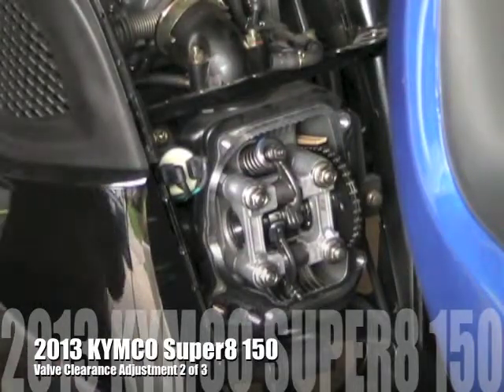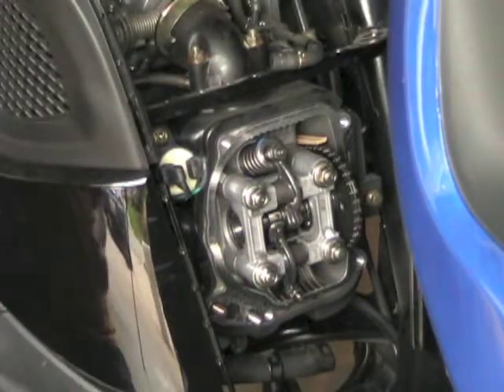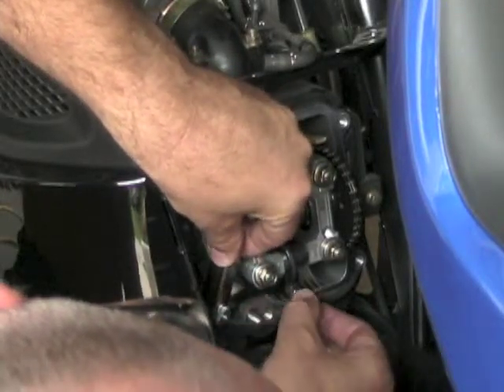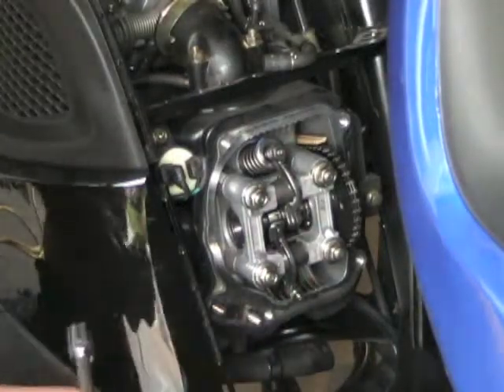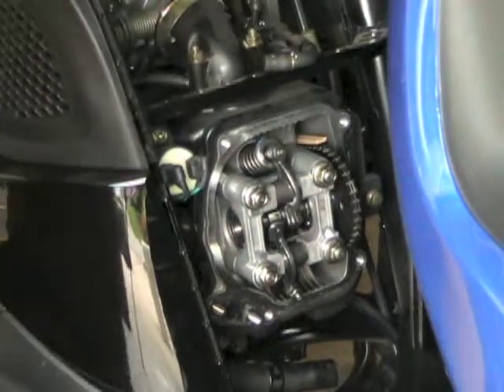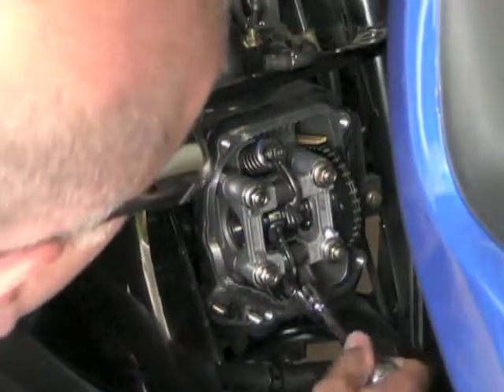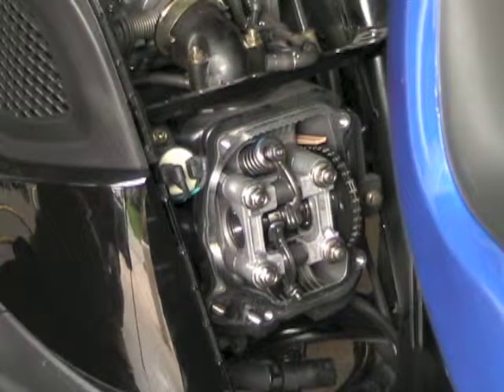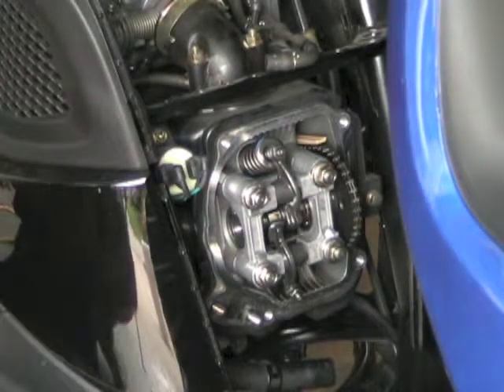Super8 150 - 2 of 3 Valve Clearance Adjustment